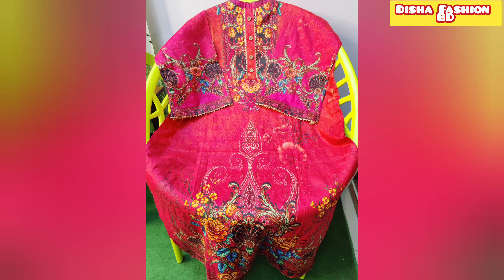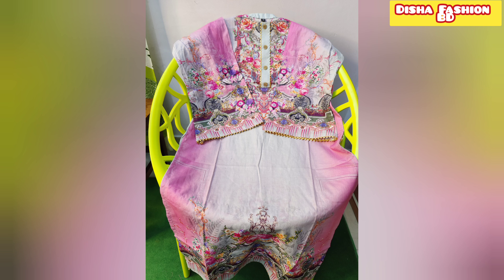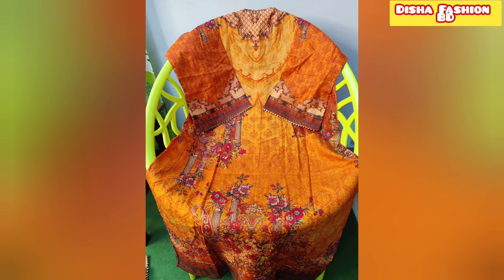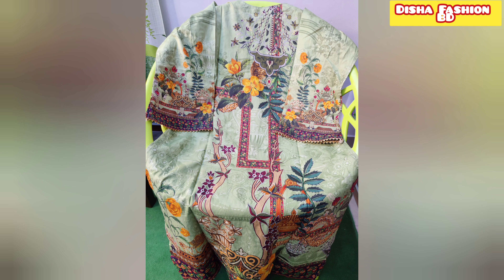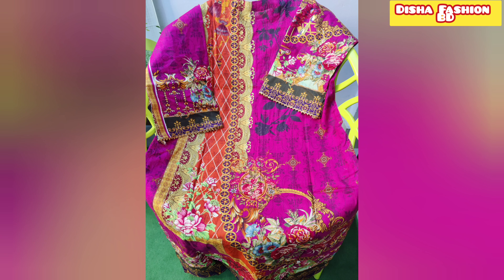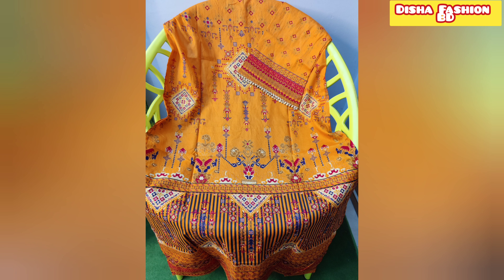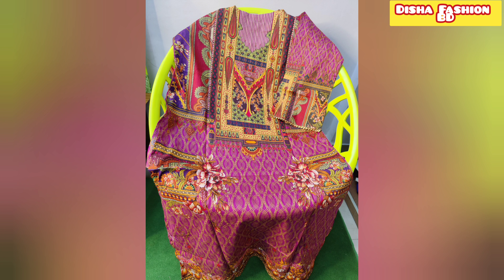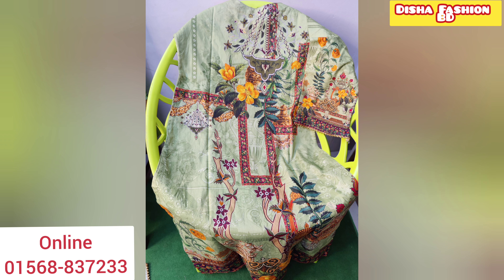অস্তির ডিজাইন পাকিস্তানি ডিজাইন সাদাবাহার 1পিছ কালেকশন/New Arrival Sadabahar Ready 1Piece